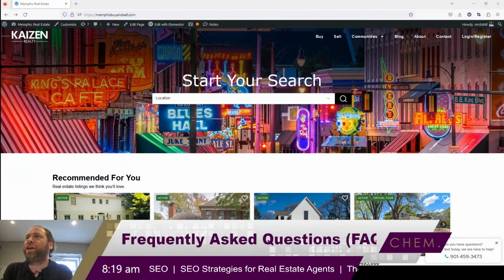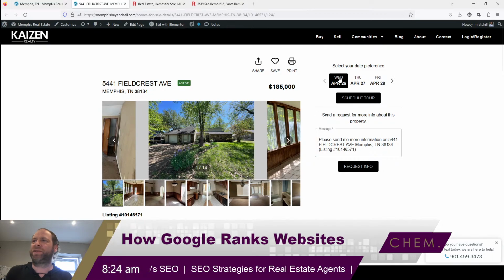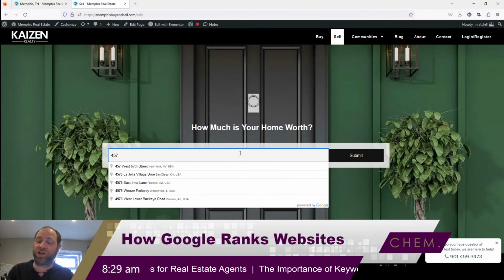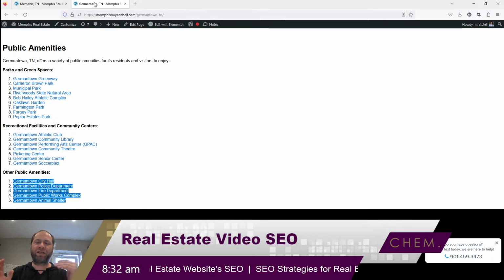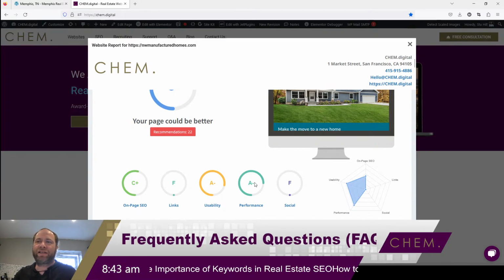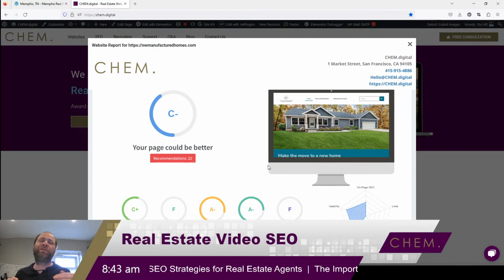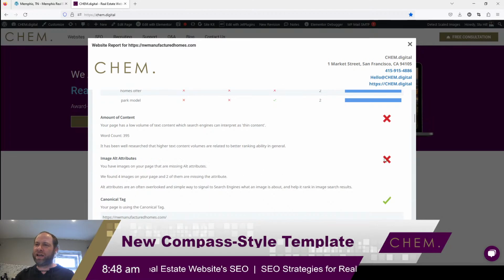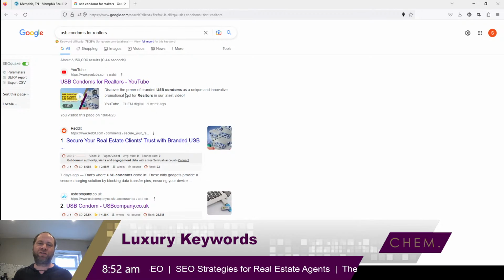CHEM.digital Live Stream - 04/25/23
🔥 In this live stream, Stu Hill, CEO of CHEM.digital, unveils the game-changing Litespeed WordPress IDX Real Estate Website template, inspired by the sleek design and functionality of Compass.com. Discover how this cutting-edge template can help you transform your real estate business online! 🔥

🏠 Key topics covered in this live stream include:

✅ Litespeed WordPress IDX Real Estate Website Template: Explore the innovative features of our brand-new template that mimics the look and feel of Compass.com, empowering you to create a stunning real estate website with unparalleled user experience.

✅ Real Estate SEO: Dive into the world of search engine optimization tailored specifically for real estate businesses. Learn how to rank higher on search engines and drive organic traffic to your website.

✅ Real Estate Video SEO: Uncover the power of video marketing in the real estate industry. Find out how optimizing your video content can boost your online presence and attract potential clients.

✅ Luxury Real Estate Keywords: Discover the top keywords to target for luxury real estate, and learn how to effectively integrate them into your website and marketing materials to attract high-end clients.

✅ iHomefinder: Get an overview of iHomefinder, a popular IDX solution, and learn how it can integrate seamlessly with your real estate website to enhance its functionality.

Don't miss this incredible opportunity to learn from Stu Hill, a renowned industry expert, and give your real estate business the online presence it deserves. Watch now and take your real estate website to the next level with CHEM.digital! 🚀